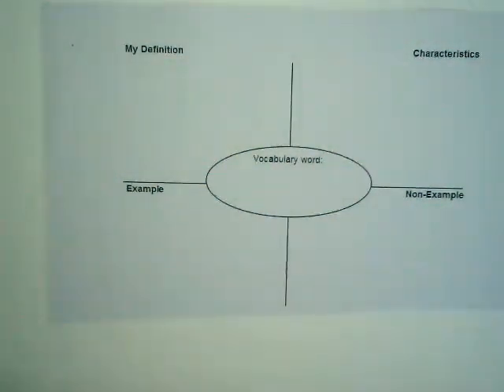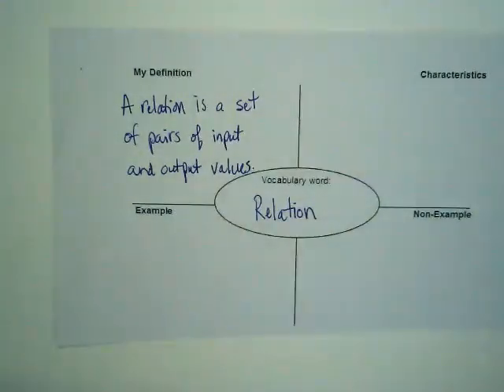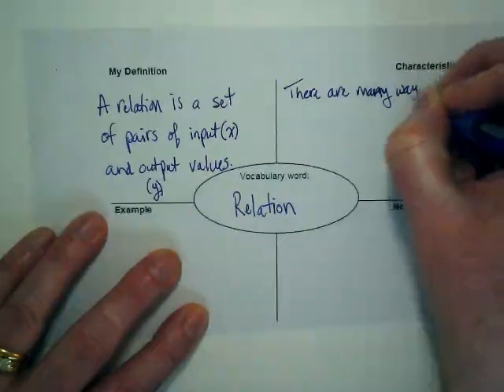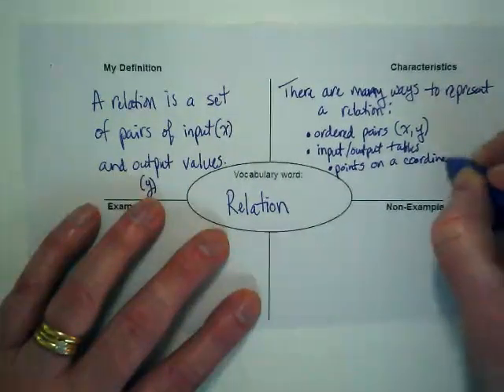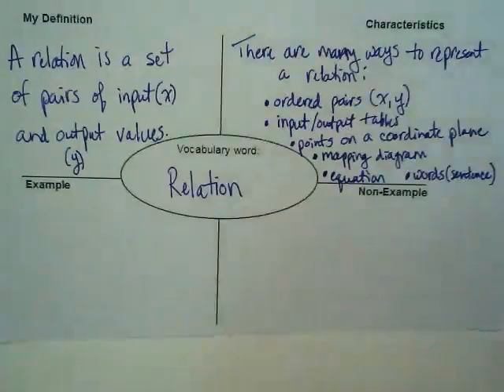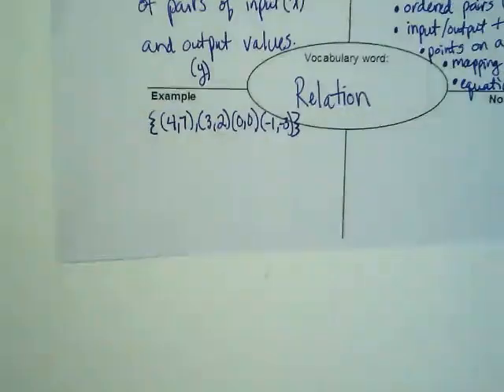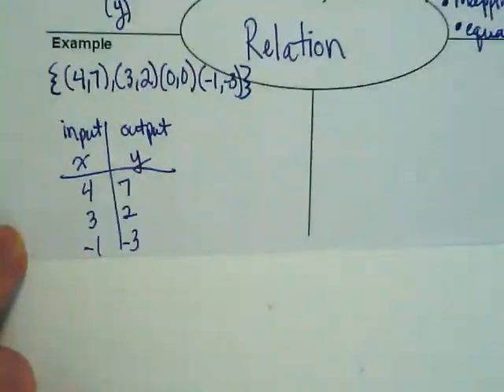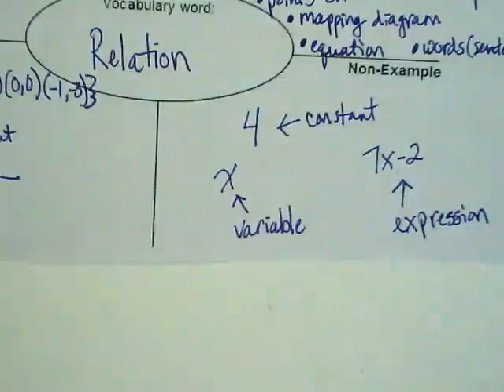Relation Frayer Model